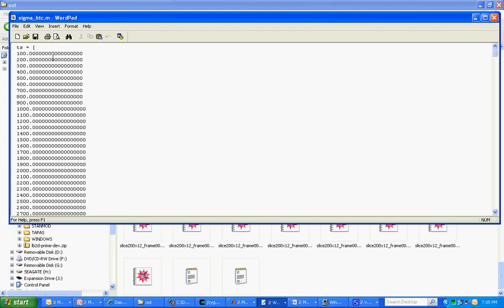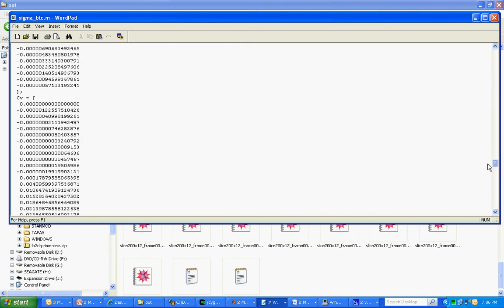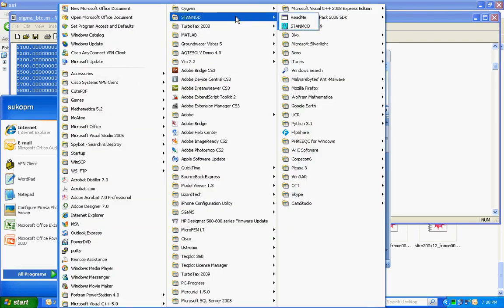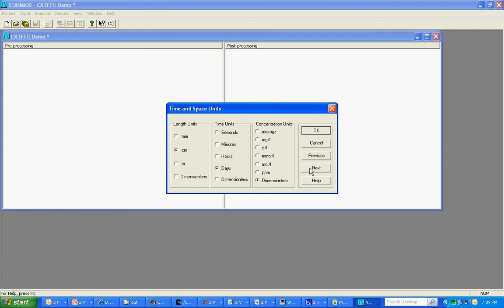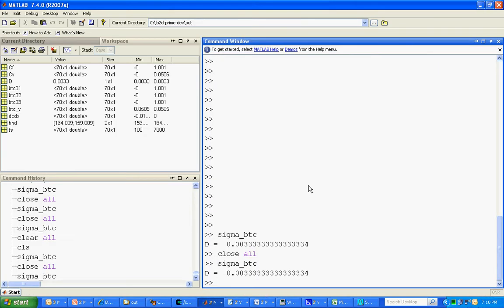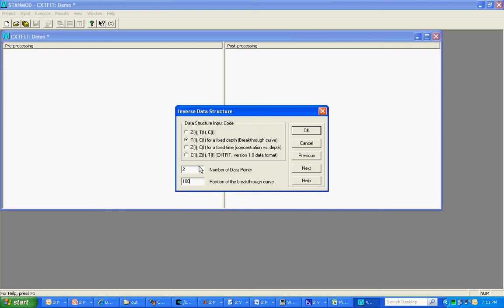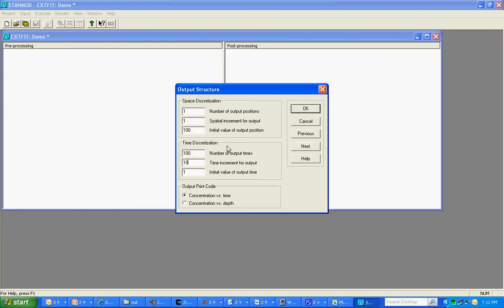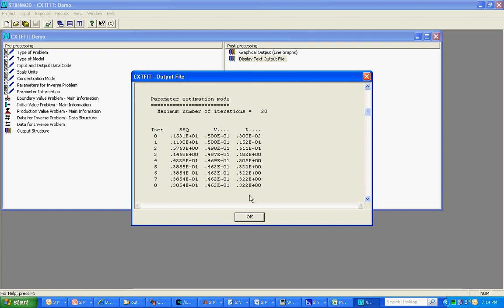10_Taylor-Aris_Dispersion_2.avi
Fitting LB2D_Prime Lattice Boltzmann Taylor-Aris dispersion simulation results to analytical solution of convection-dispersion equation